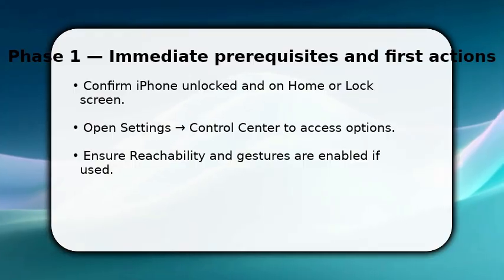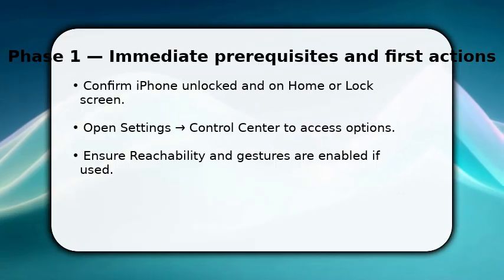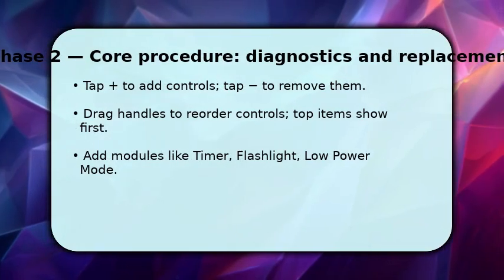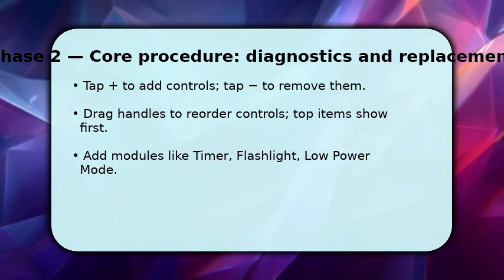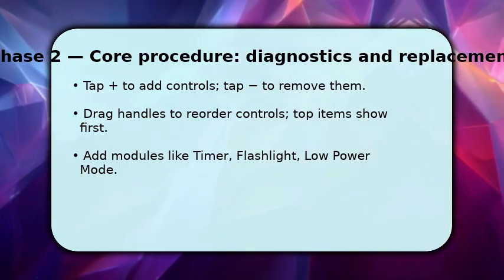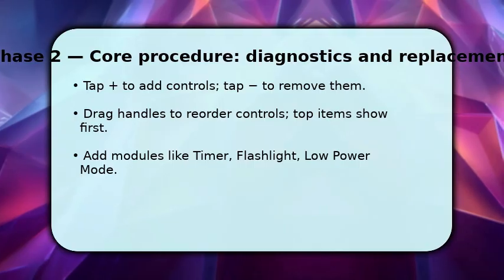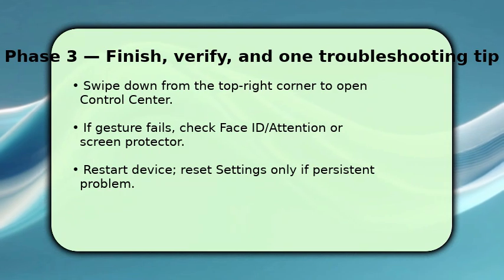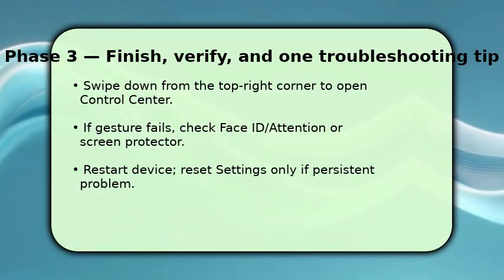How to Put Control Center on Iphone 13 Pro Max (only Way)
How to Put Control Center on Iphone 13 Pro Max (only Way) | 🔒 Surfshark VPN Deal — Stay private and secure. $1.99/mo + 3 Months Free ▸

Discover the exclusive method to access Control Center on your iPhone 13 Pro Max. This step-by-step guide is tailored for those seeking a unique approach, ensuring you can quickly reach all essential shortcuts and settings directly from your device's edge.

iPhone 13 Pro Max, Control Center access, exclusive method, quick step-by-step guide, device shortcuts, edge of iPhone screen, accessing Control Center on iOS